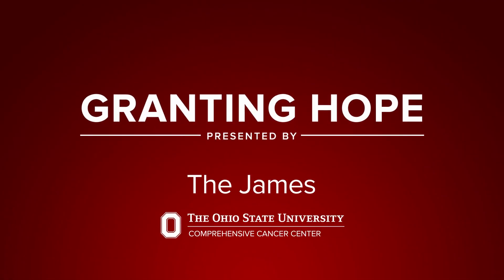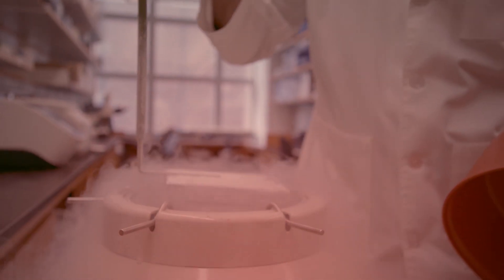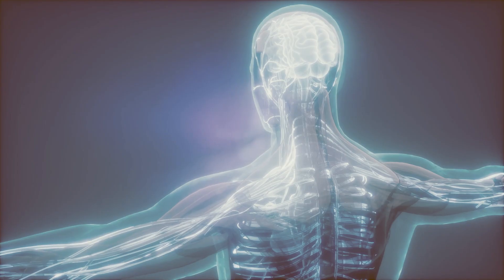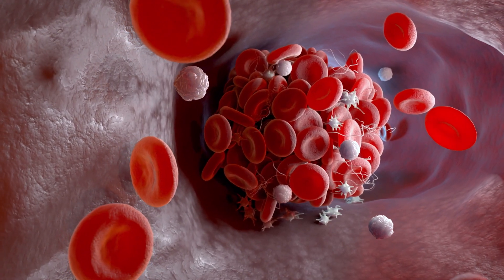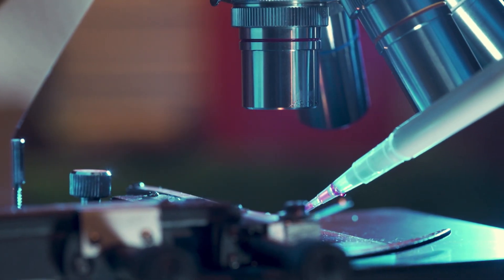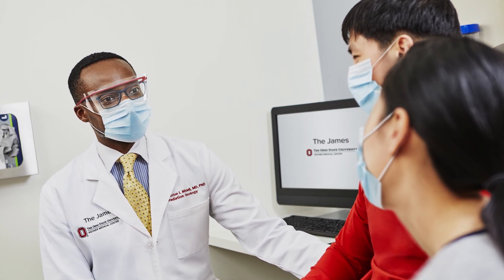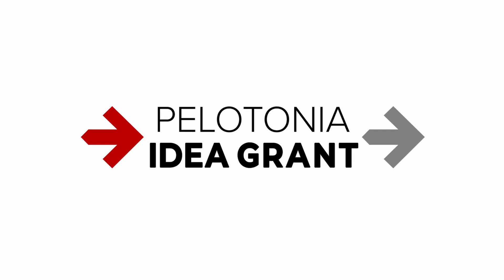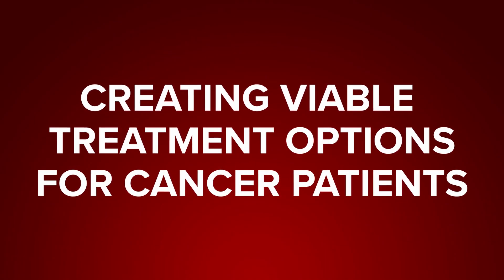2020 Pelotonia Idea Grant: Tumor-Reactive T Cells Using an Immune-Enhanced Tumor Organoid-on-a-Chip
Immunotherapies work by harnessing a patient’s own immune system to attack and kill tumor cells. T cell-based therapies are a type of immunotherapy that specifically use a patient’s T cells. While this therapy can be effective, it works for only a few types of cancer and a limited number of patients. Researchers at The James at Ohio State are working to make T-cell immunotherapy a viable treatment option for more cancers and more patients.